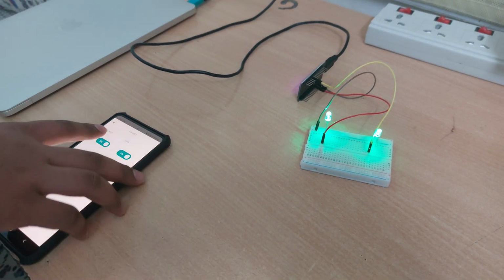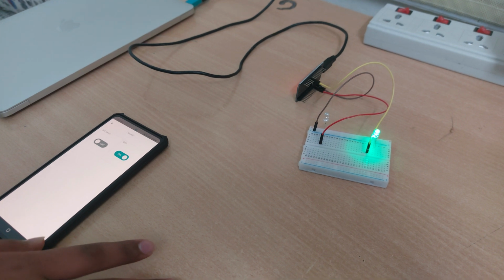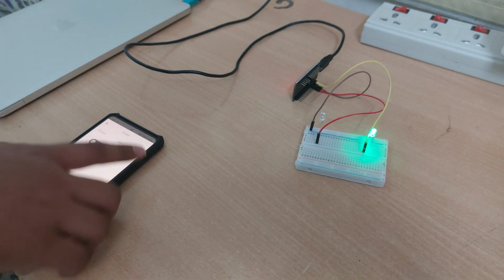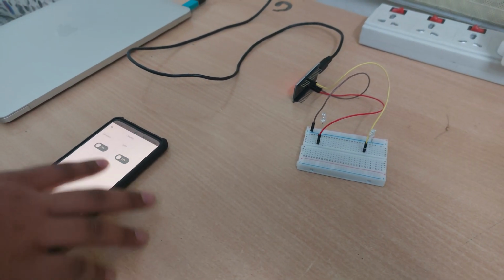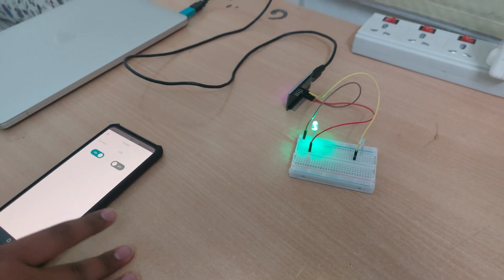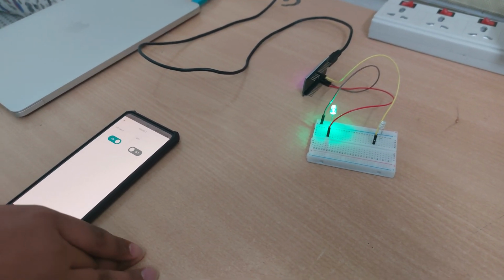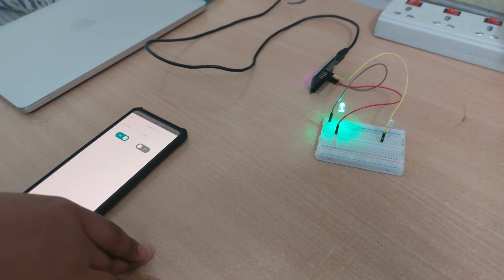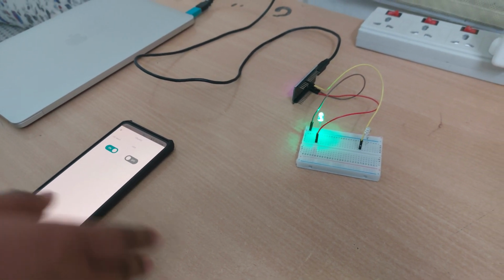IoTyro Small Scale Demonstration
Demonstration Video for IoTyro, IIT Jodhpur, Freshman Year